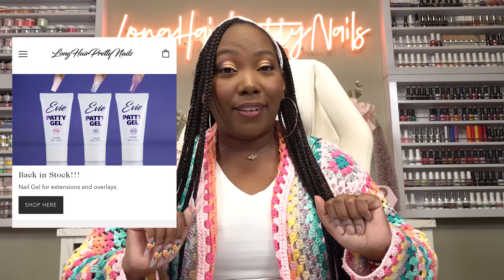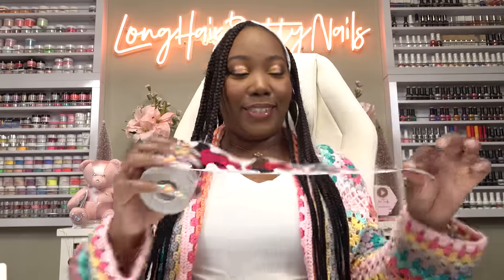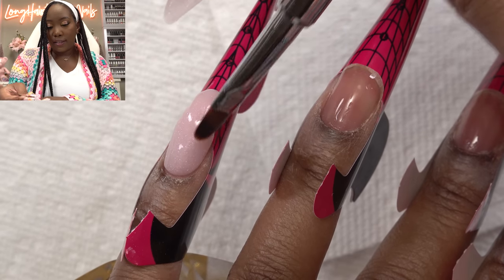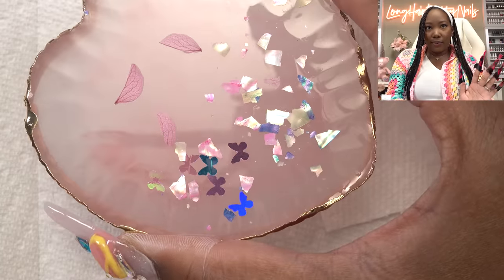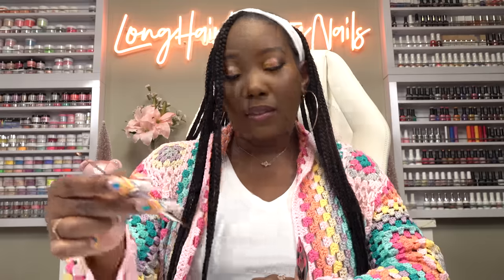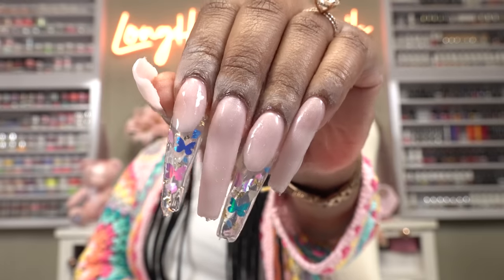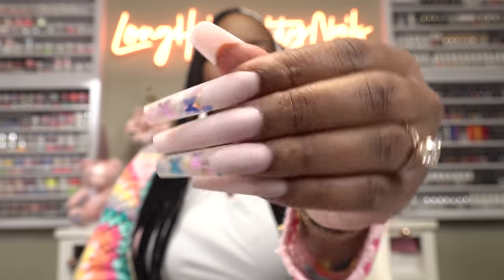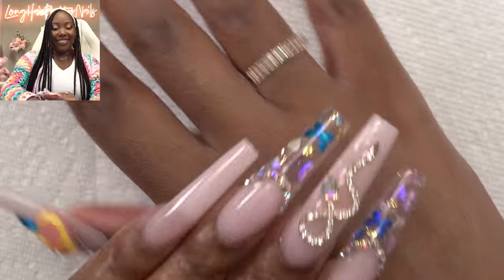I May Be Biased but... this is the BEST POLYGEL EVER 😁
In this video I'm doing my nails using Patty Gel.